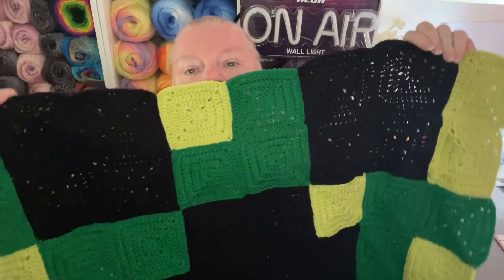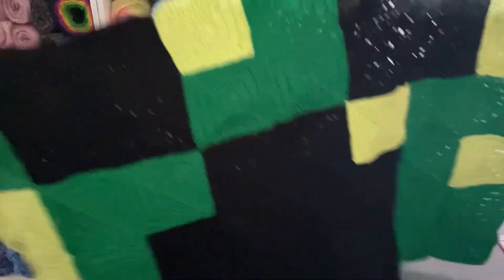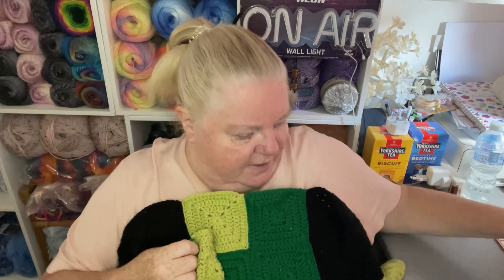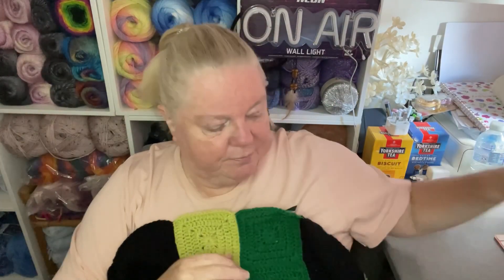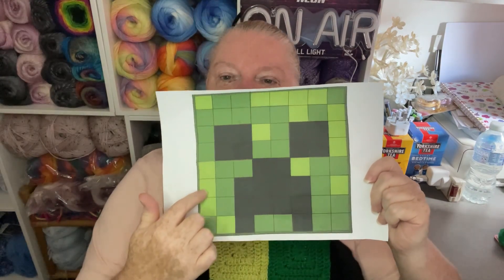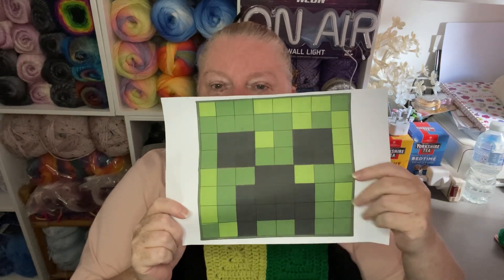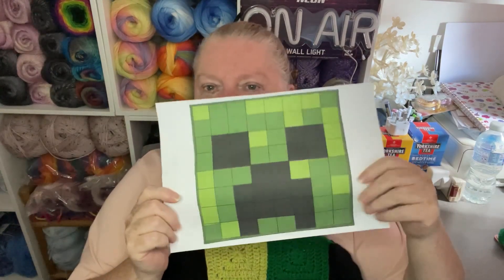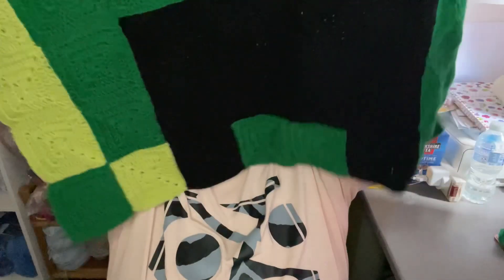🤘What I've Been Doing | Crochet rocks 🧶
🤘What's New? RocksChat VLOG 10424 What I've Been Doing 🧶

    @hobbyrocks4150               LINK TO HOBBY ROCKS KNITTING CHANNEL
    @rockssteady8793              LINK TO ROCKS STEADY LIFESTYLE CHANNEL

🧶What's New? | Crochet Rocks🤘
🤘SUPPORT